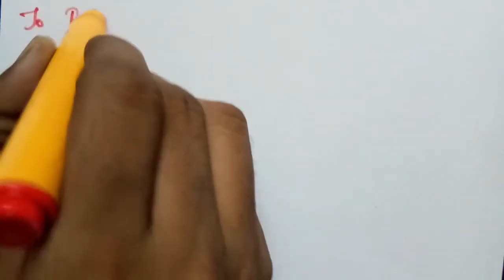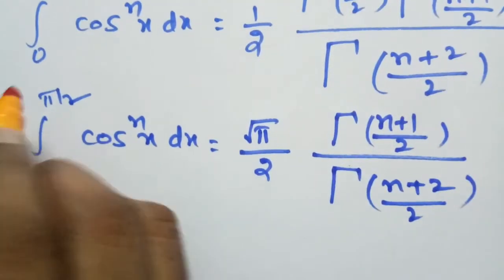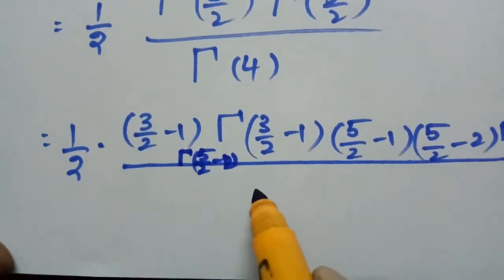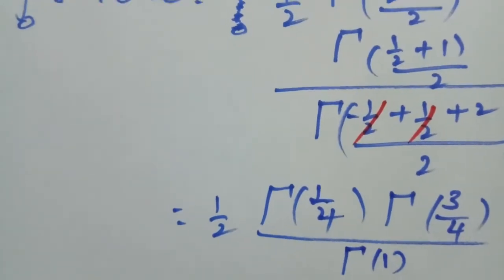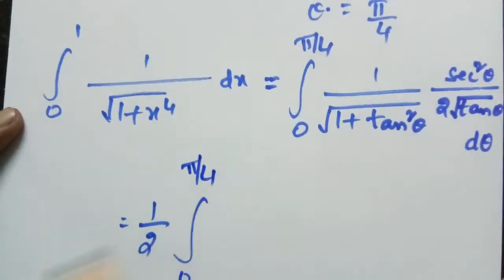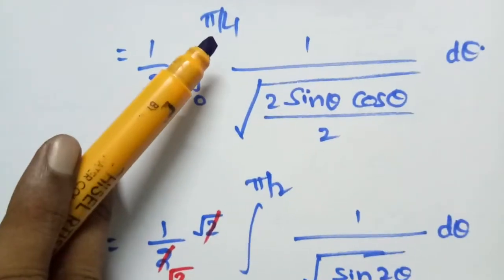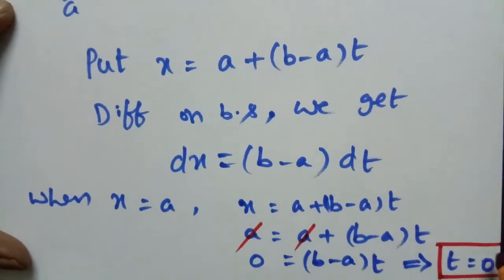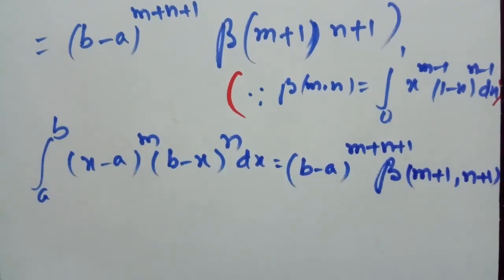Beta and Gamma Functions Lecture 6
In this video I have explained evaluation of Integrals by using relation between Beta and Gamma functions.